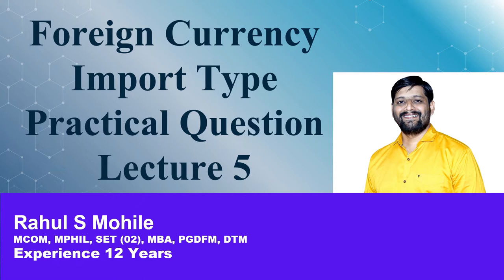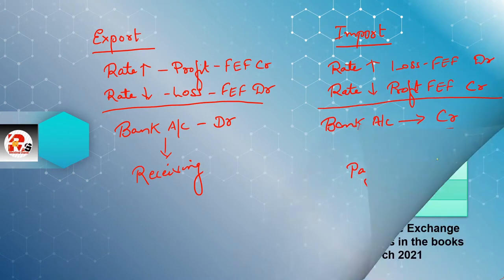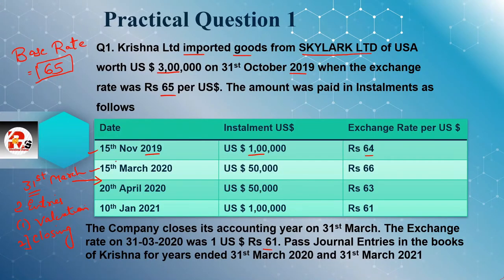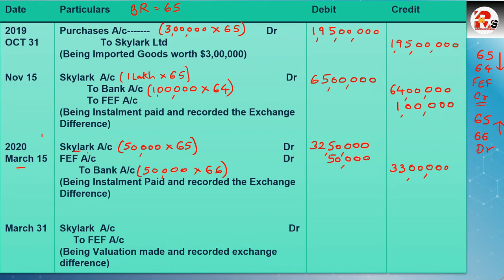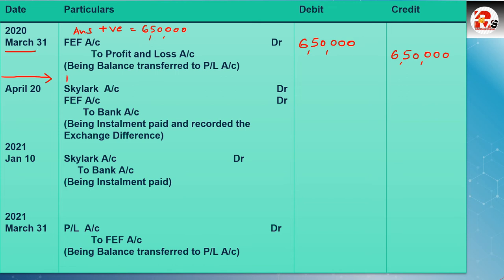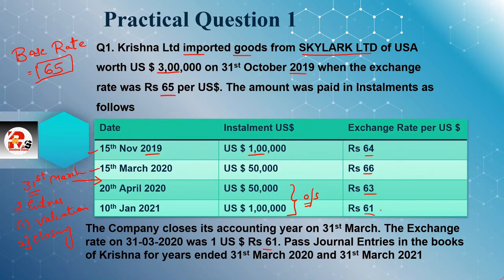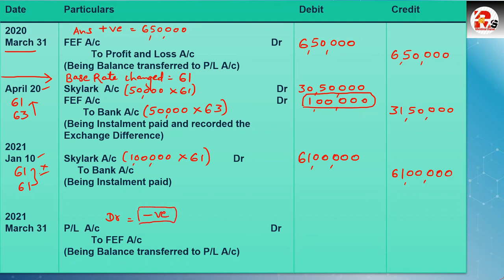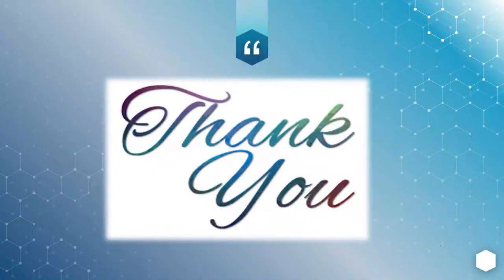Foreign Currency Import type Sum | Foreign Currency Transactions | AS 11 Foreign Currency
For Online Courses:- Click Below!!!